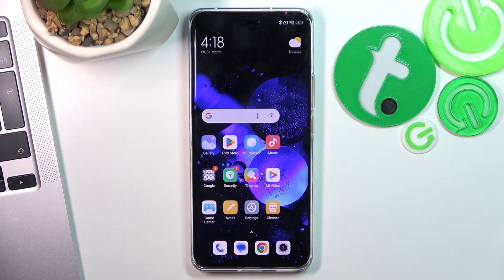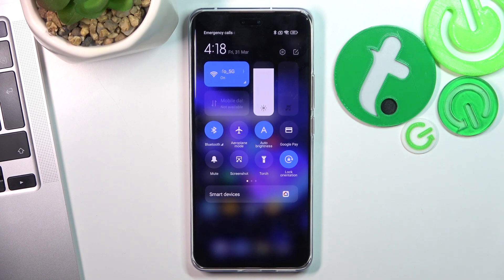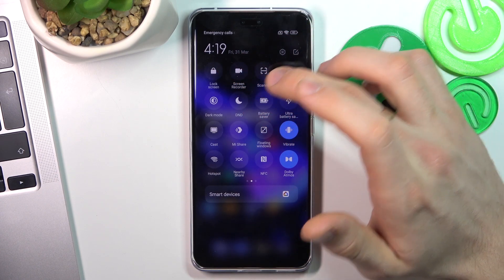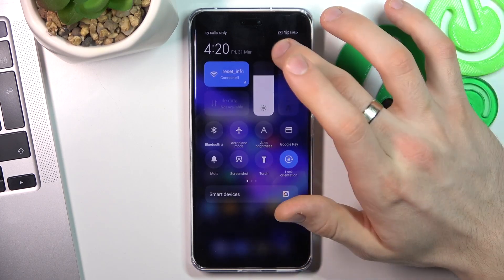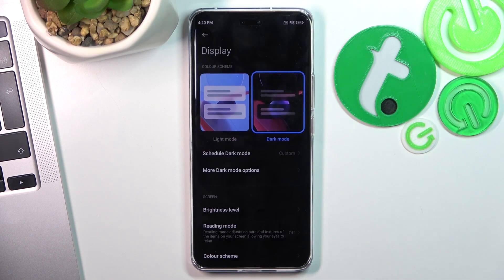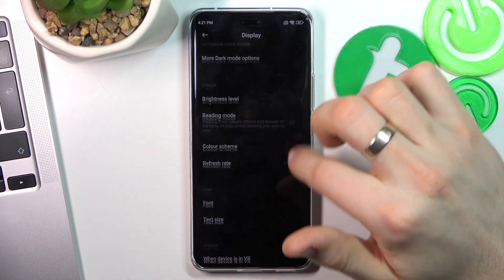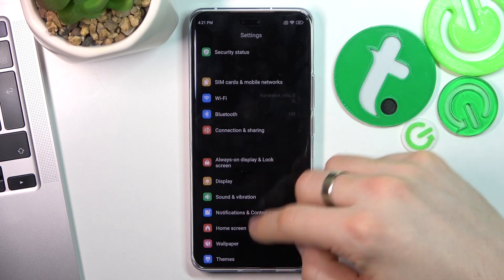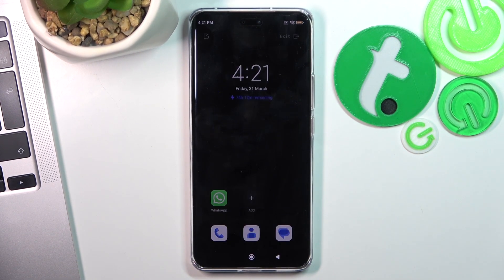How to Improve Battery Life on Xiaomi 13 Lite – Optimize Battery Usage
Hey Everyone! Improving battery life on Xiaomi 13 Lite can help you extend the usage time of your device. Here are some tips to help you optimize your device's battery life. By following tips in our video tutorial, you can improve the battery life of your Xiaomi 13 Lite and extend its usage time. So, open our video tutorial and follow all the steps in currently video tutorial to improve battery life of your device. For more useful tutorials on how to get the most out of your Xiaomi 13 Lite, check out our HardReset.info YT channel.

How to Increase Battery Life on Xiaomi 13 Lite?
How to Maximize Battery Performance on Xiaomi 13 Lite?
How to Extend Battery Life on Xiaomi 13 Lite?